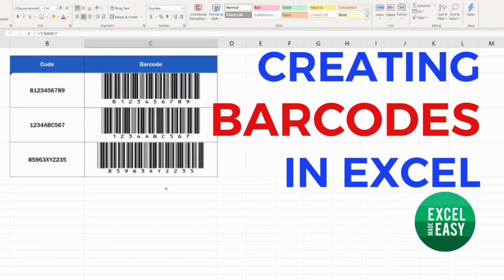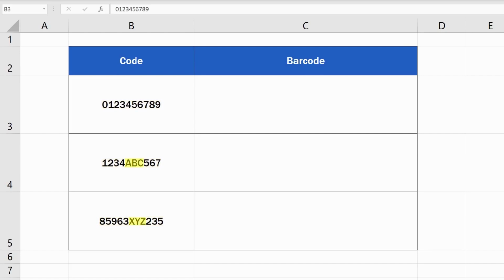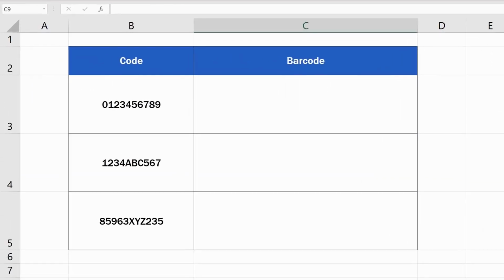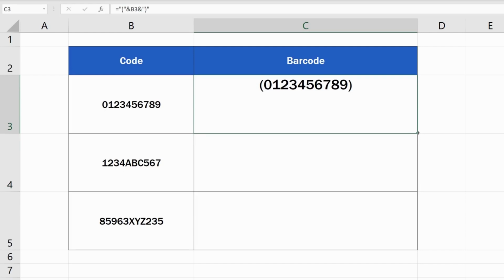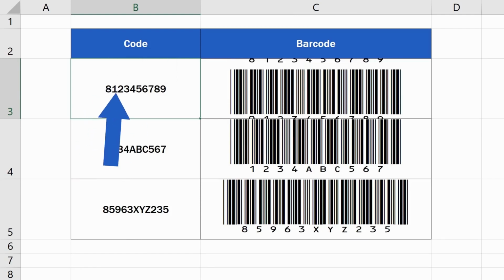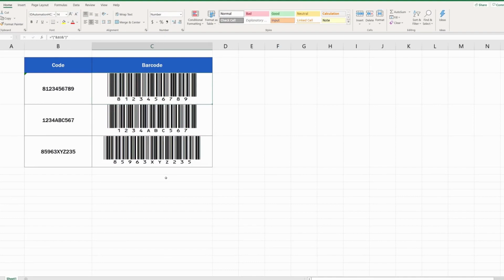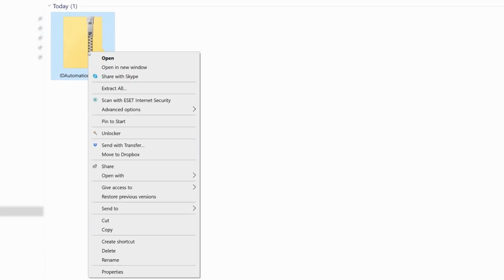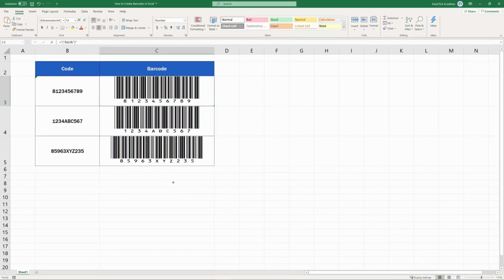Creating Barcodes in Excel Made Easy: A Step-by-Step Guide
Looking to create barcodes in Excel? Look no further than our step-by-step guide! In this video, we'll show you how to easily create barcodes using Excel, saving you time and hassle. With our clear instructions, even those new to Excel will be able to create barcodes in no time. So why wait? Watch now and get started creating barcodes with ease!